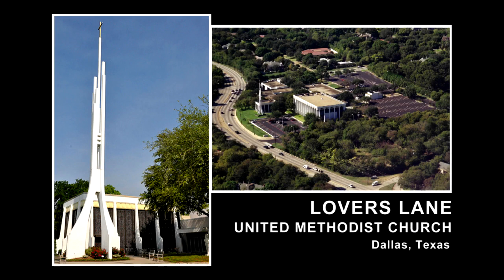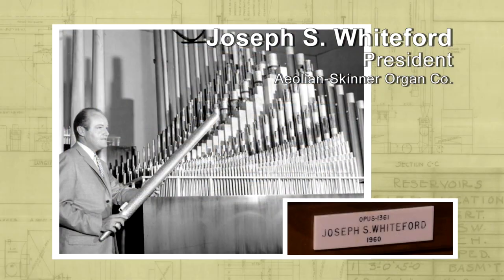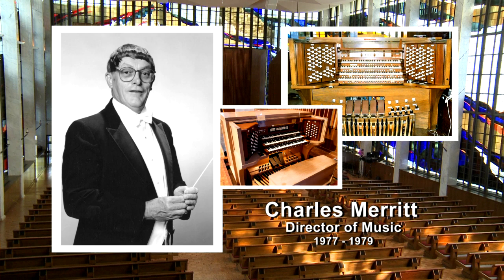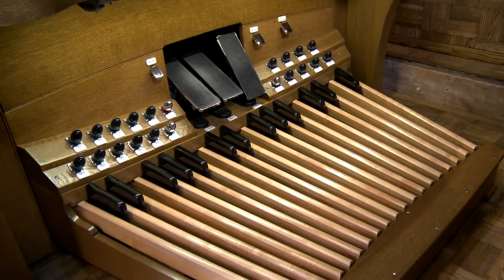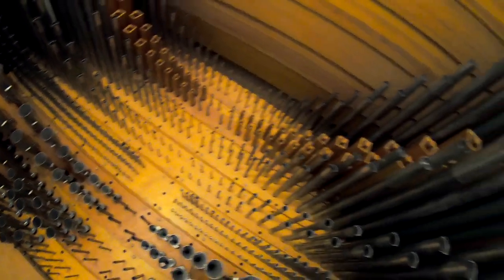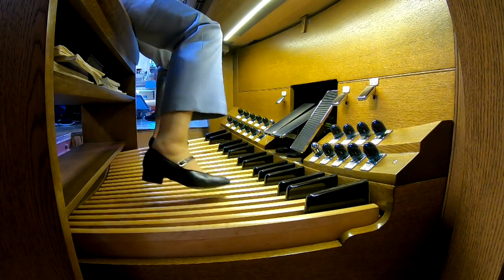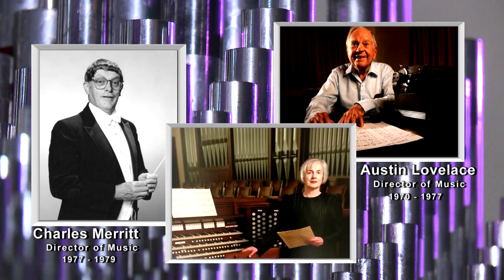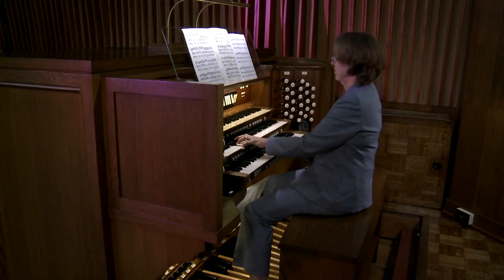Aeolian-Skinner Organ (Opus 1361) - Lovers Lane UMC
Aeolian-Skinner Organ Co. (Opus 1361, built 1957)
Script and Narration by Dr. Sheryl Sebo, organist
Filming and Editing by Thomas C. Crocker, Countdown Productions, Inc.
Documentary Produced by Lovers Lane UMC (Dallas, TX) - April 2021